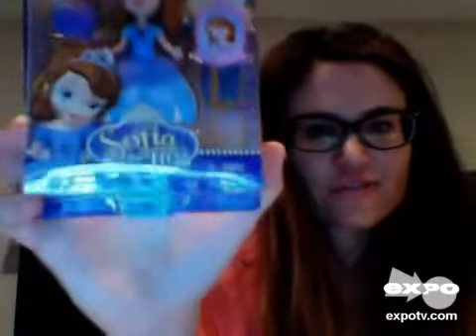Disney Sofia the First Review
Spark the dreams and imagination of your little princess with Disney's Sofia the First doll princess. Dressed in a beautiful purple dress, a matching purse and is crowned with an elegant tiara, the doll helps toddlers act out their favorite Sofia the First Disney Junior stories. Watch the joy burst from your little one's face as the Sofia the First princess doll unlocks phrases in the magical talking castle (sold separately). Simply place Sofia the First on the appropriate base to start up the fun. Bring home a fun way to have your  little princess learn the ways of being pleasant, kind and helpful royalty.